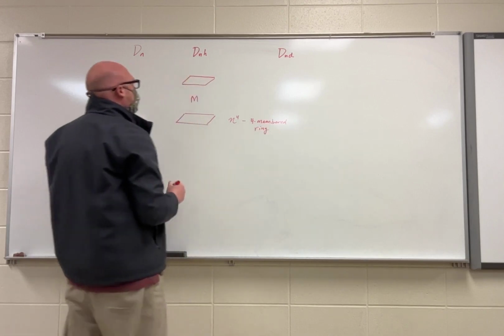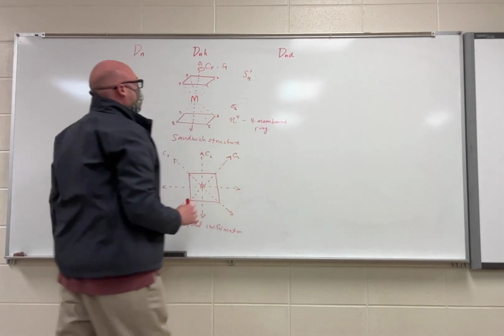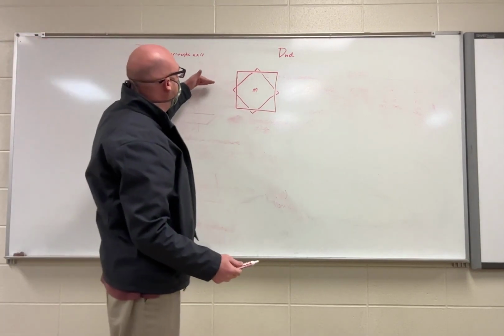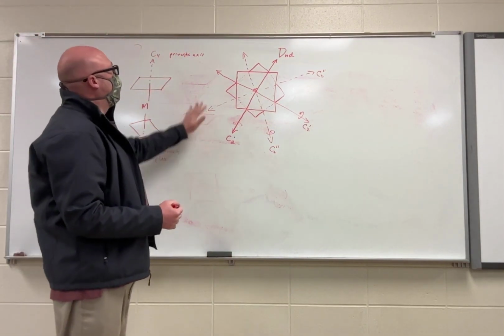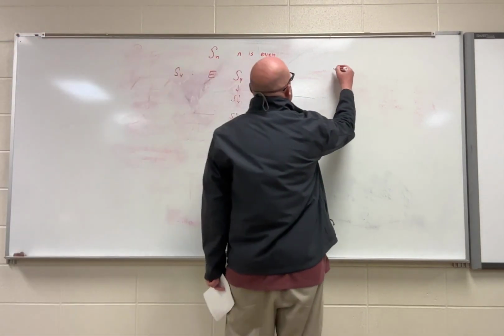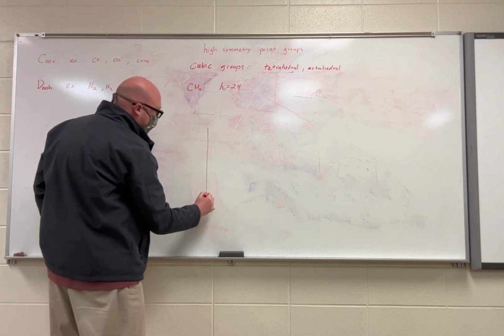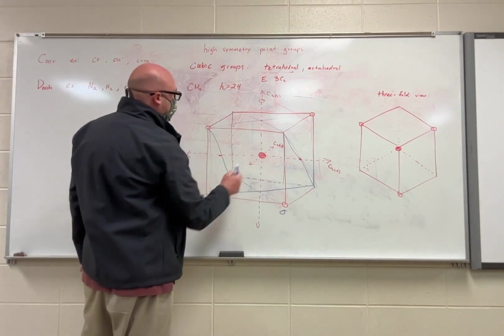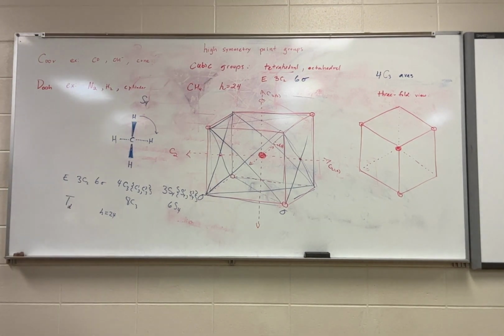1 25 23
CHEM 752 lecture Jan. 25, 2023.
continuation of the D point groups and into higher symmetry point groups